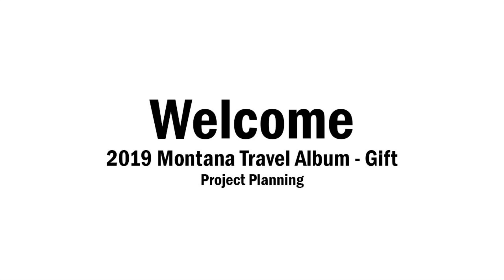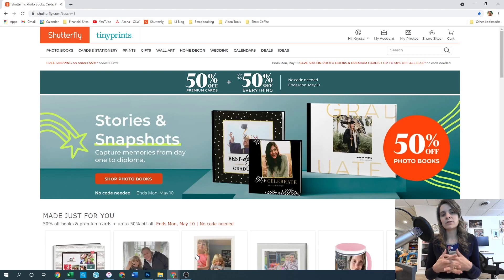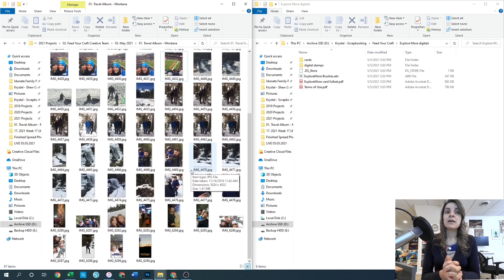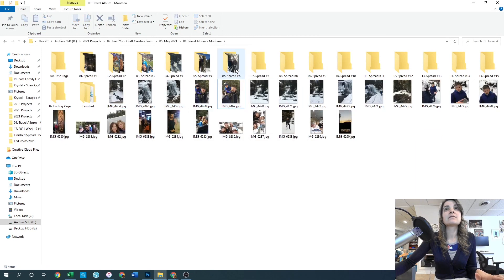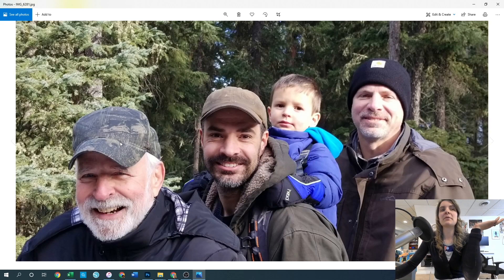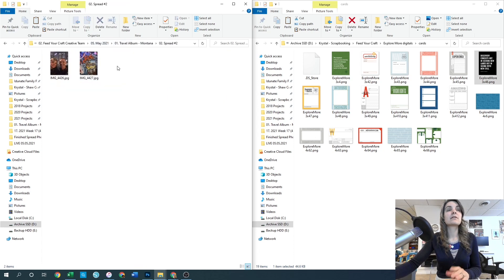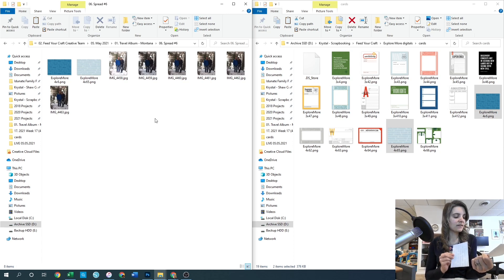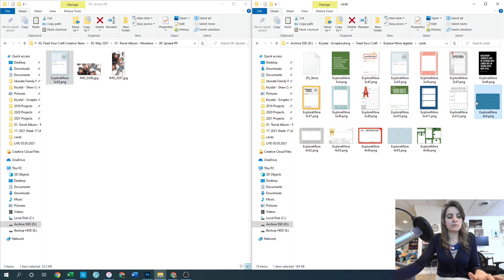Travel Album Planning Process | Feed Your Craft | Explore More | Montana 2019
In this video, I'm using the Explore More kit from Feed Your Craft to create a travel album for my parents, documenting a trip they took to Montana in 2019. I often get asked how I choose the photos for my albums and how I plan out the pages for my Traveler's Notebooks. In this video, you will get a behind the scenes look at how I begin the process of planning a travel album using a traveler's notebook.